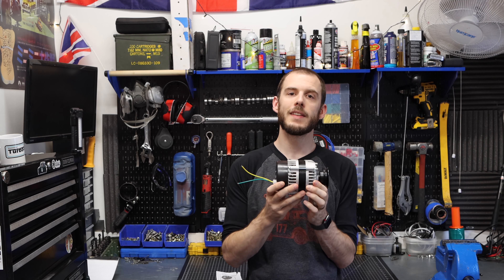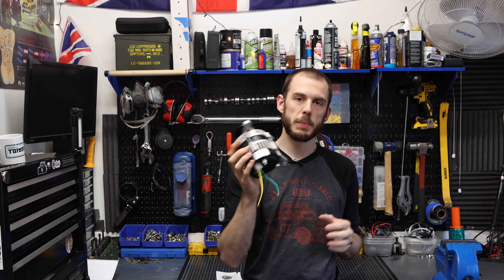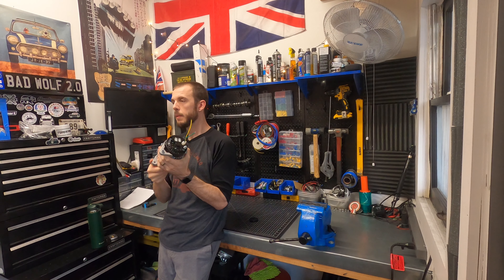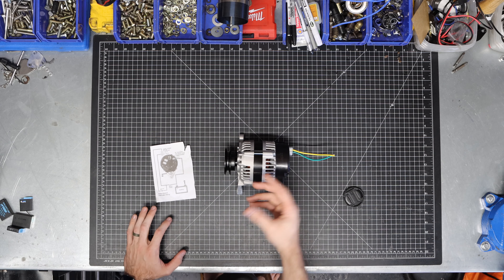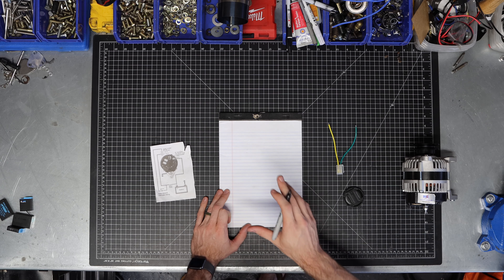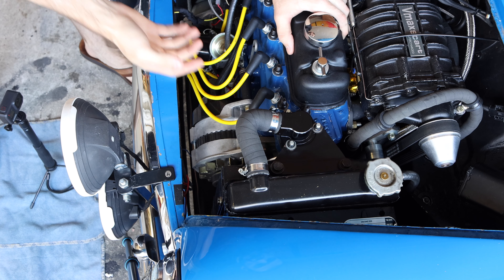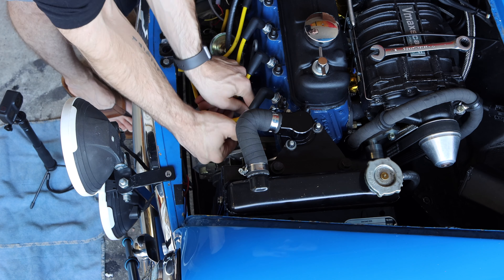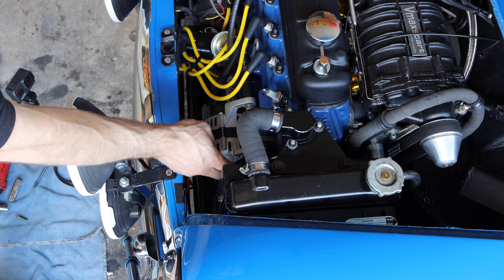How to Install - Lightweight Racing Alternator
In today's episode, we are installing a Lightweight Racing Alternator from MED Engineering!\

0:00 Intro
2:13 Alternator Overview
3:00 Wiring Overview
8:38 Removing the Old Alternator
9:32 Installing the New Alternator
12:53 Charging Test
14:00 Wrap Up

❱❱ Address for Mail Time:
6241 South Blvd

Battery Cable (Amazon)
Please note Classic Mini DIY assumes no liability for property damage or injury incurred as a result of any of the information contained in this video.  Classic Mini DIY recommends safe practices when working with power tools, automotive lifts, lifting tools, jack stands, electrical equipment, blunt instruments, chemicals, lubricants, expensive electronics, or any other tools or equipment seen or implied in this video.  Due to factors beyond the control of Classic Mini DIY, no information contained in this video shall create any express or implied warranty or guarantee of any particular result.  Any injury, damage, or loss that may result from improper use of these tools, equipment, or the information contained in this video is the sole responsibility of the user and not Classic Mini DIY. Only attempt your own repairs if you can accept personal responsibility for the results, whether they are good or bad.